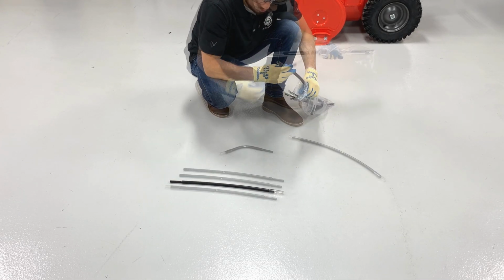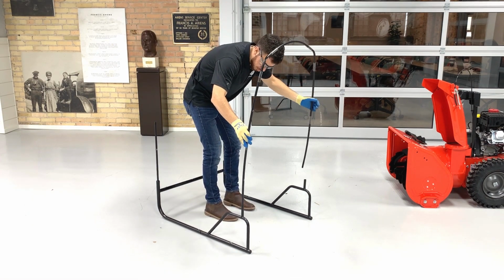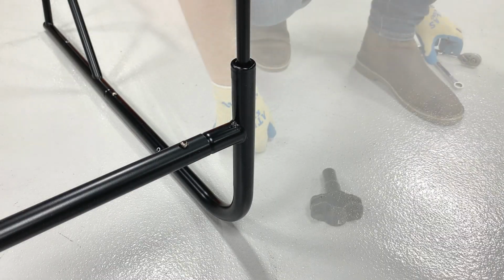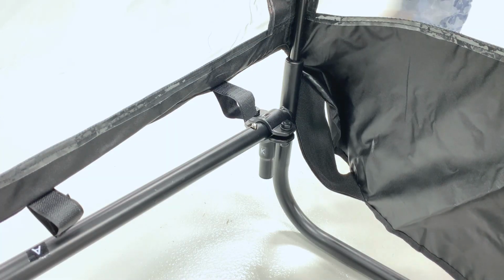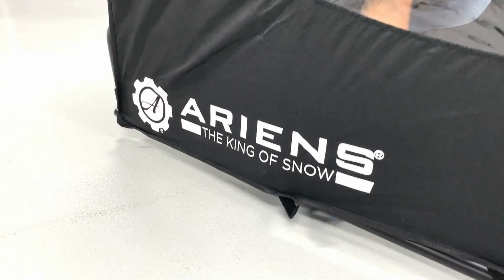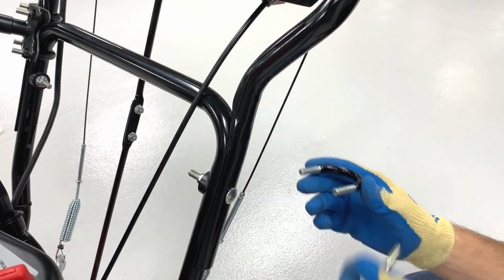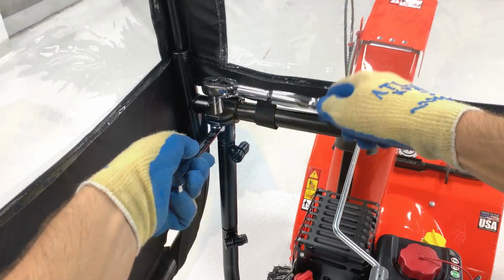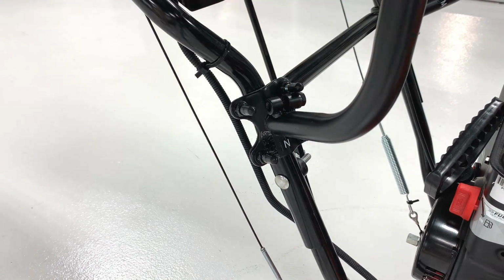Two-Stage Snow Blower Cab Assembly Instructions | Ariens®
To buy the snow cab featured in this video, visit your nearest Ariens dealer or shop from home at

An Ariens® Sno-Thro snow blower cab adds comfort to clearing by shielding operators from harsh windchills and snow blowback in windy conditions.

Watch how we install Ariens Snow Cab 721026 to an Ariens Deluxe-series model so you can enjoy greater visibility and comfort in the next snowstorm.